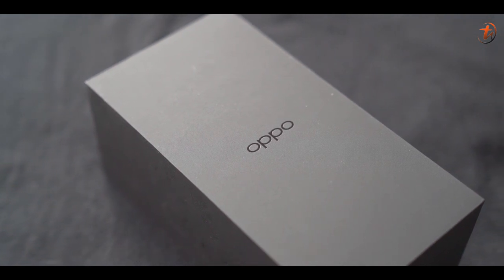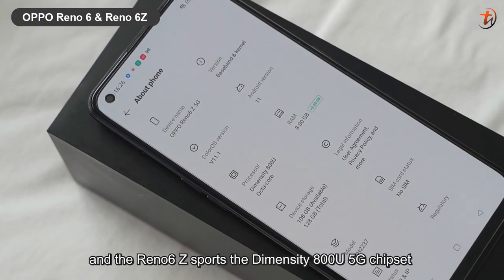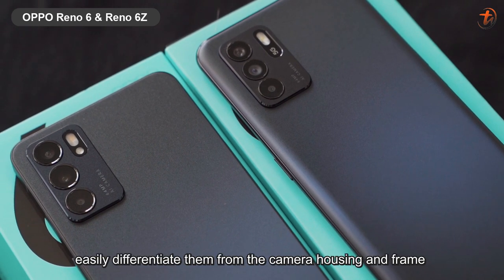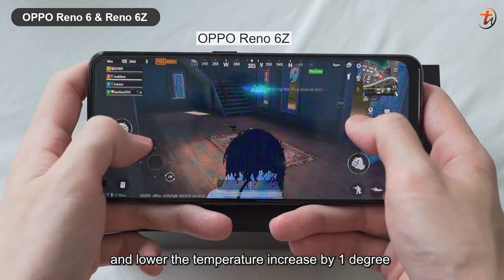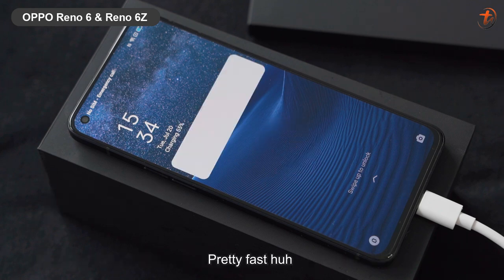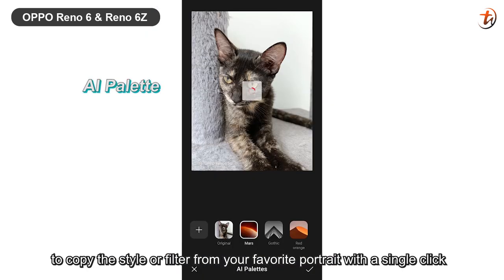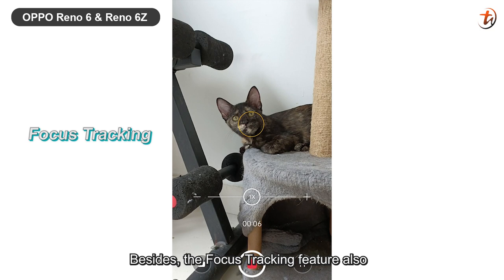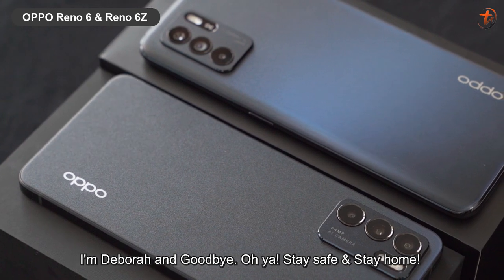OPPO Reno6 5G & Reno6 Z - This or that? | TechNave Unboxing and Hands-On Video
Find yourself in a dilemma when choosing between the OPPO Reno6 5G and Reno6 Z❔ Check out this unboxing video and you may know the differences 😉